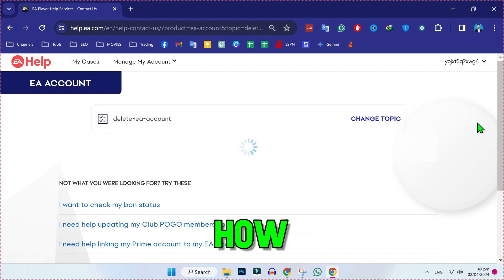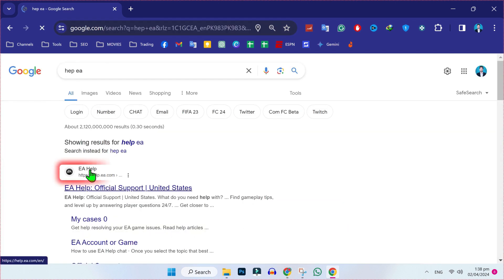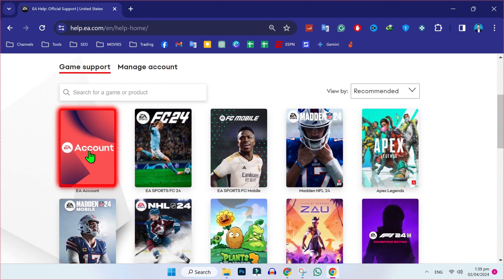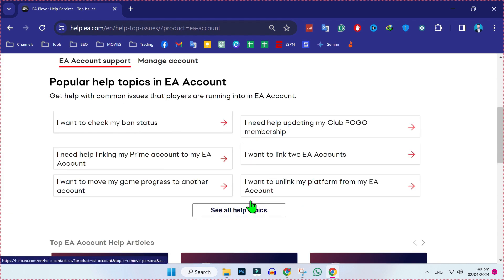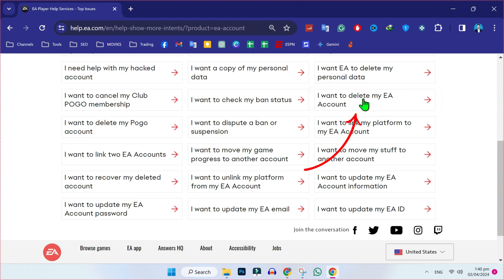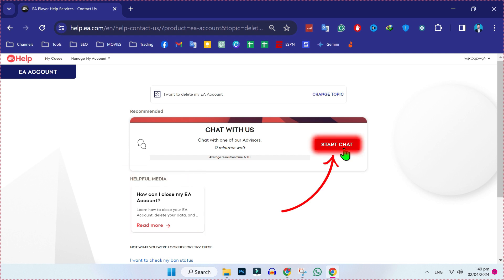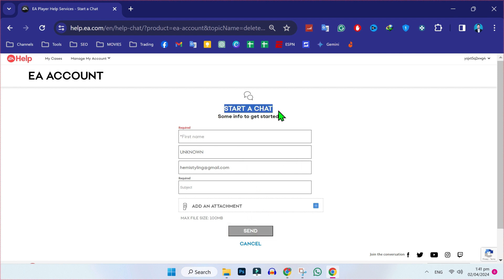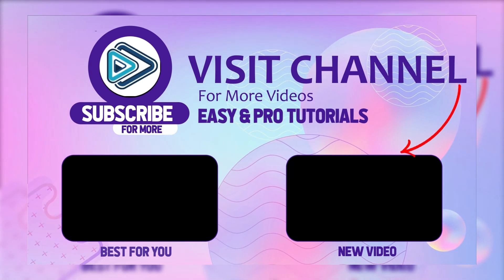How to Delete EA Account (2025 New Method)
In this Tutorial you'll learn How to Delete EA Account 2025 in 2025. Which will help you to Delete EA Account 2025
📌 Video Description:
Looking to part ways with your EA account? In this tutorial, we'll guide you through the steps to delete your EA account.

Join us as we navigate through the latest procedures for deleting an EA account in 2024. We'll provide clear instructions on how to access the account settings, initiate the deletion process, and confirm the removal of your account from EA's system.

With our helpful tips and insights, you'll be able to close your EA account smoothly and securely, freeing yourself from unwanted subscriptions and memberships. Say goodbye to your EA account hassle-free!

🎮 Ready to Delete Your EA Account?
Watch the video to learn how to delete your EA account in 2024 and take control of your gaming experience.

By The End Of This Tutorial, You'll Have a Fully Known By How to Delete EA Account 2024

➤📋 CHANNEL ABOUT:

This Channel Covers the following Topics:

○ Roblox Tutorials
○ YouTube Tips
○ Adsense Tutorials
○ PC Softwares